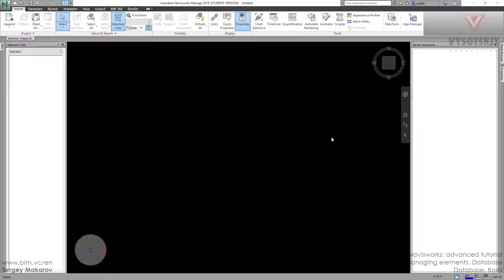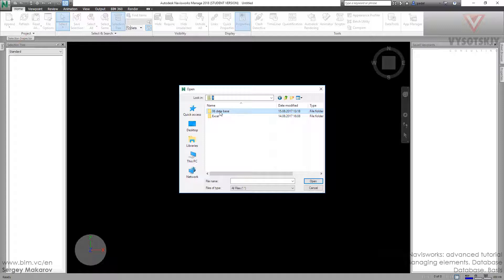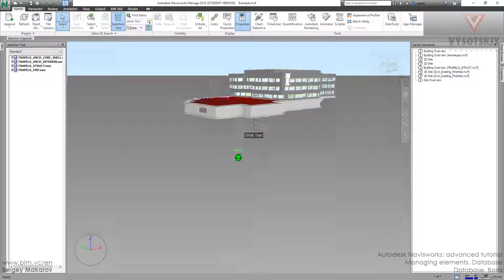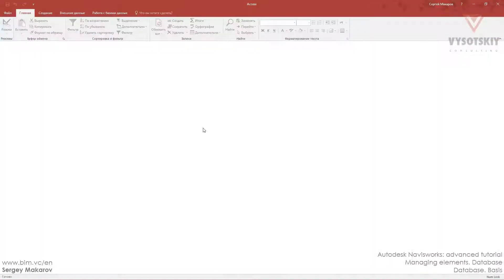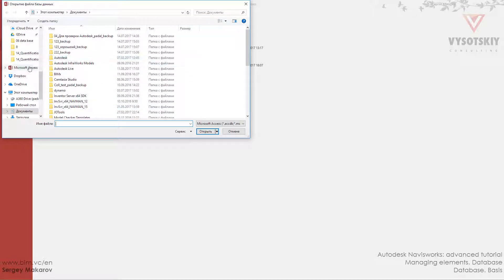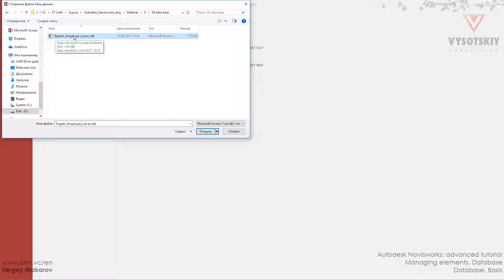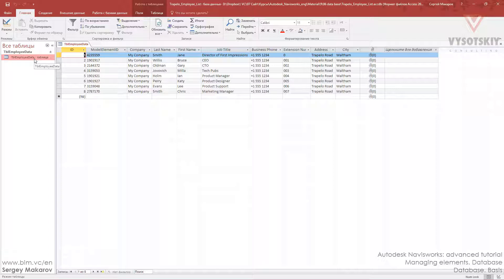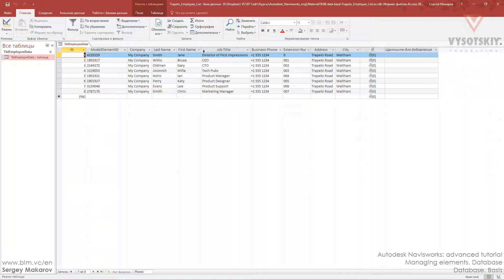VC: Autodesk Navisworks: 10.01. Database. Basis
It is possible to link database and Navisworks’s file and get data from database into model. For example, you can get all extra data about Mechanical equipment with one click.